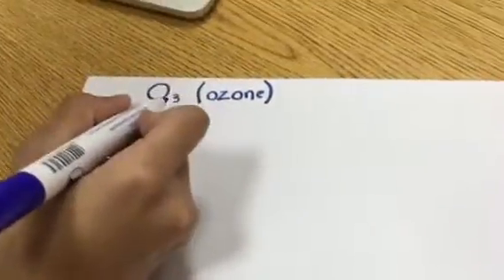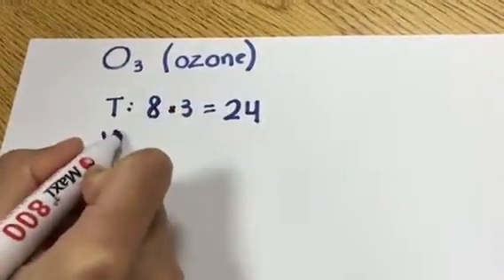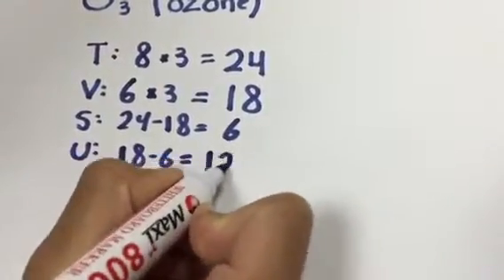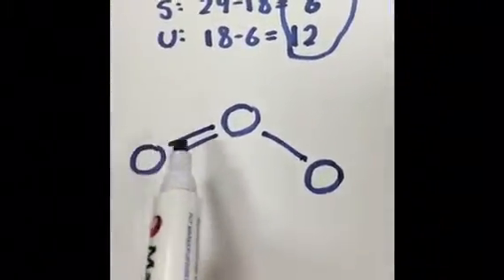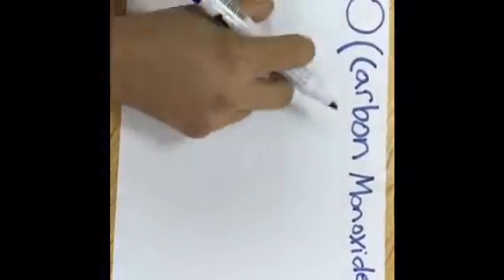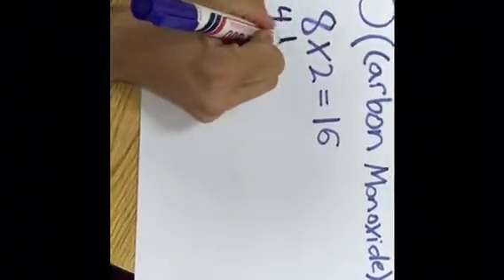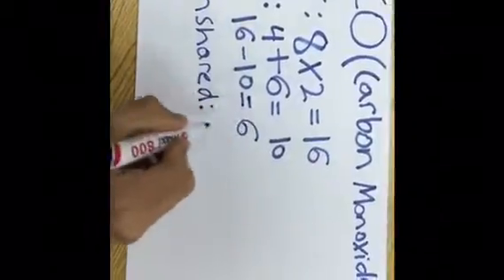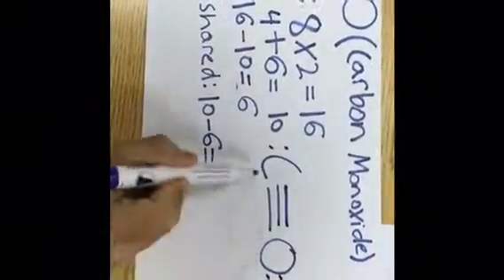Lewis Structure Tutorial- Yousef Al Refaei and Ali Al Roumi